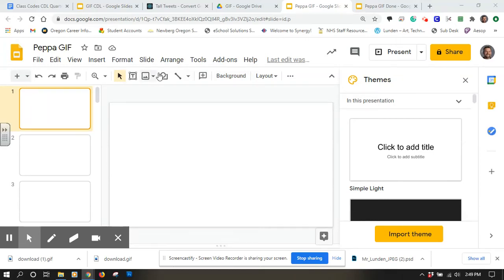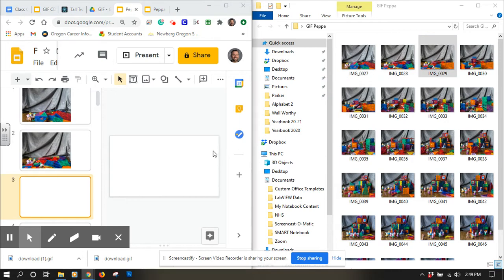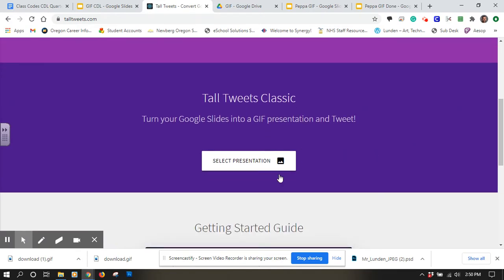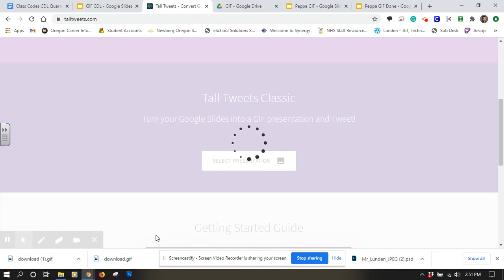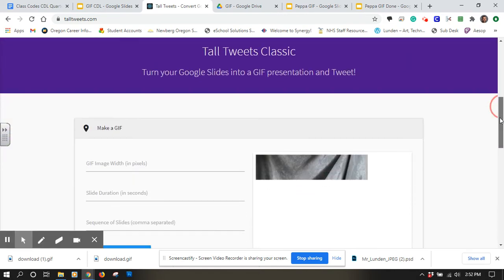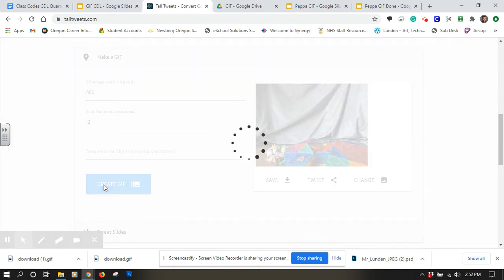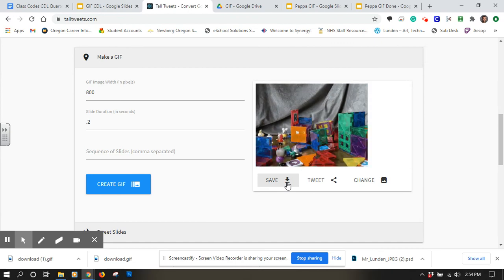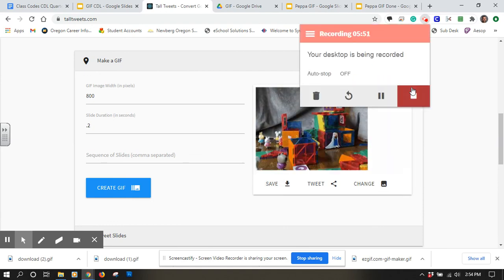How to make a GIF With Google Slides and Talltweets.com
How to make a GIF With Google Slides and Talltweets.com  - Example